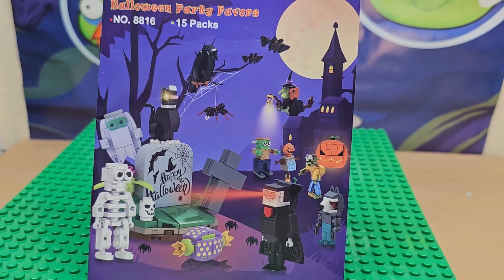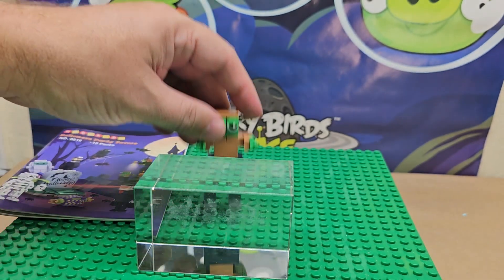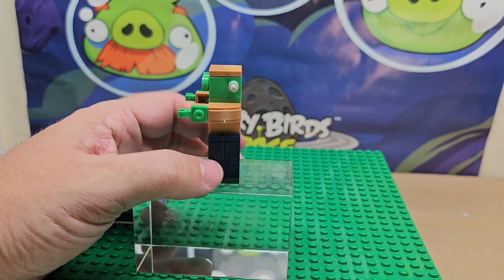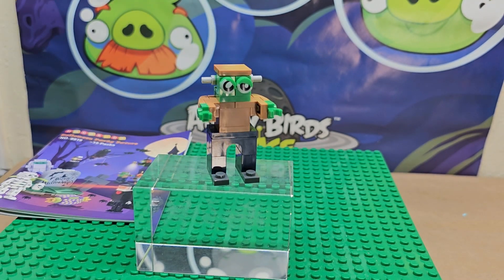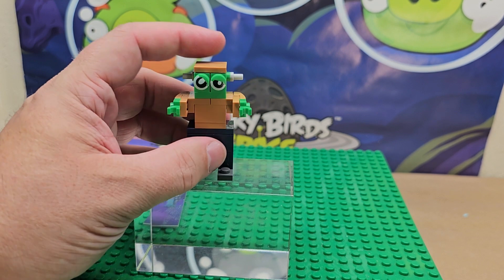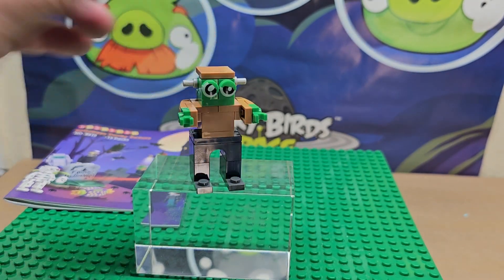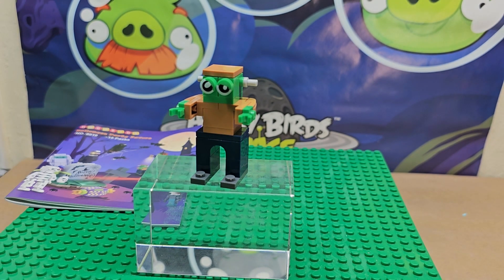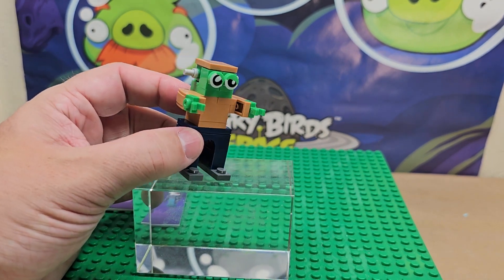Halloween Party Pack Day 11 Review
Hi thanks for stopping by, in todays video we are looking at 16 days of Halloween from this box from Hogokids.  There are 15 different building blocks plus one extra day.  On Halloween we will build the final two builds. This is the review episode.  We build all of our sets in stop motion.  I hope you enjoy.